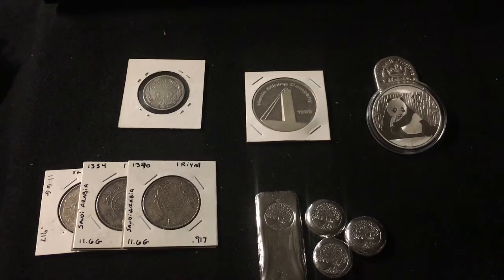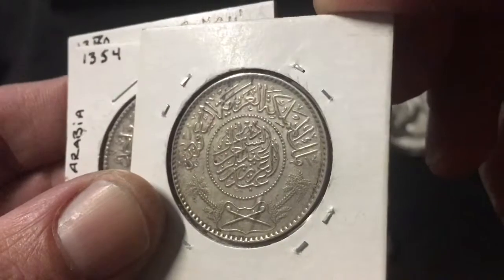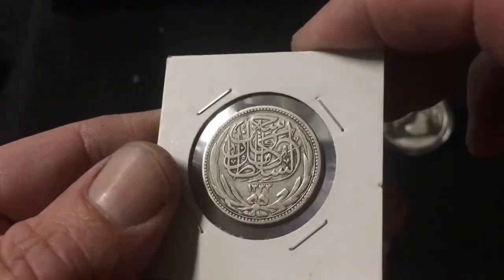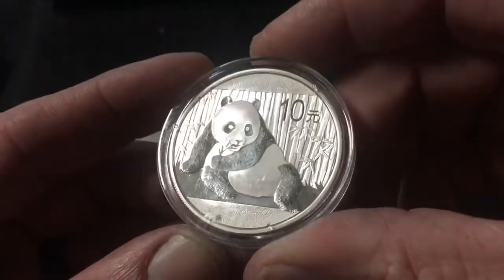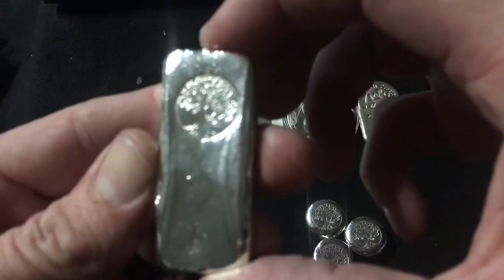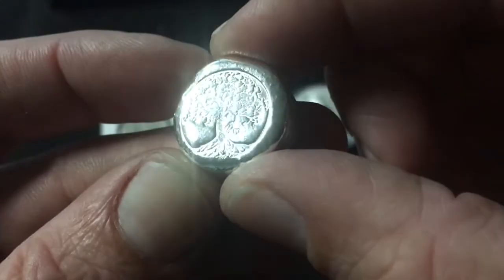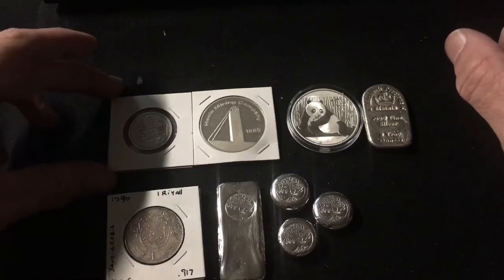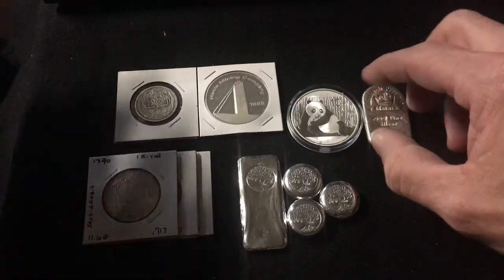Today's pickups, pours and a new member of the silvertube family channel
mrs.atlantis mint's channel